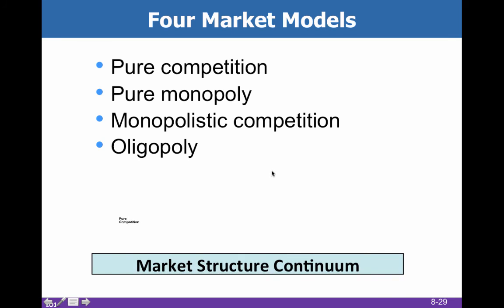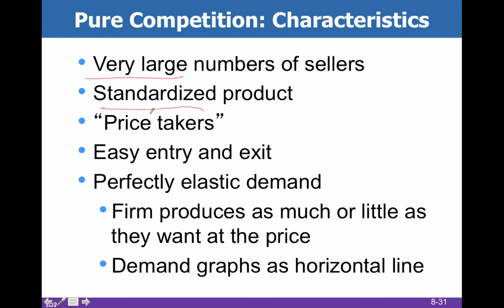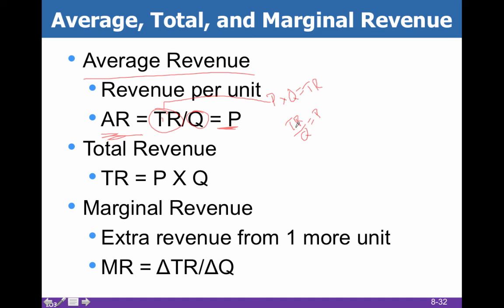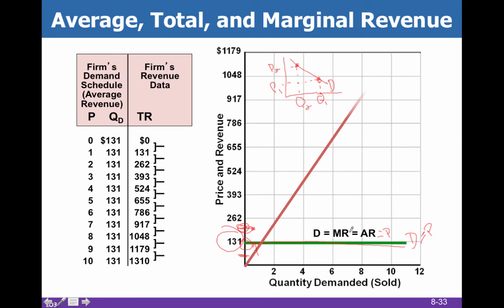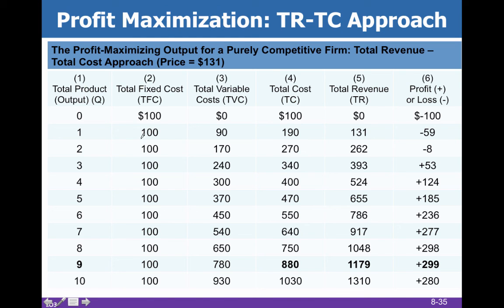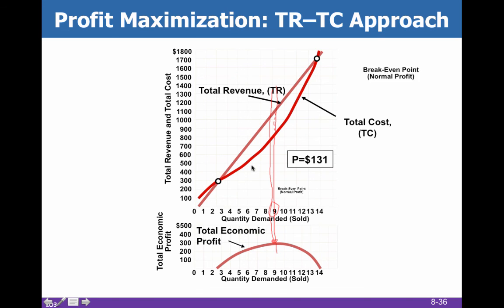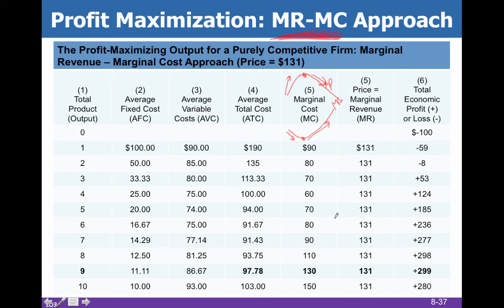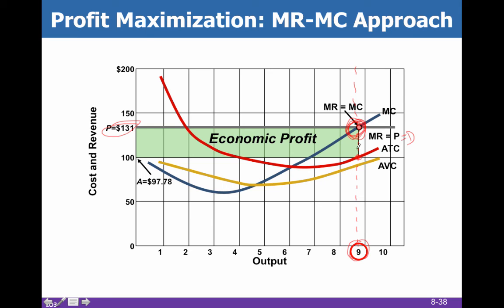Chapter 8, first half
Table of Contents:

00:00 - Pure Competition in the Short Run
00:18 - Four Market Models
02:32 - Four Market Models
02:44 - Pure Competition: Characteristics
02:46 - Four Market Models
03:16 - Pure Competition: Characteristics
03:22 - Average, Total, and Marginal Revenue
03:23 - Pure Competition: Characteristics
03:24 - Four Market Models
03:31 - Pure Competition: Characteristics
03:33 - Four Market Models
03:35 - Pure Competition: Characteristics
06:03 - Average, Total, and Marginal Revenue
07:55 - Average, Total, and Marginal Revenue
11:24 - Profit Maximization: TR-TC Approach
11:48 - Profit Maximization: TR-TC Approach
13:00 - Profit Maximization: TR-TC Approach
13:01 - Profit Maximization: TR-TC Approach
15:33 - Profit Maximization: TR–TC Approach
17:52 - Profit Maximization: MR-MC Approach
21:17 - Profit Maximization: MR-MC Approach
23:58 - Loss-Minimizing Case
24:01 - Profit Maximization: MR-MC Approach